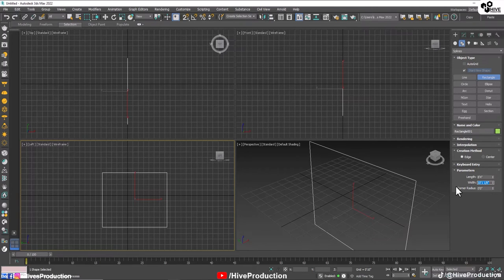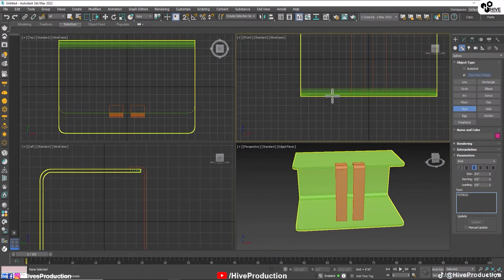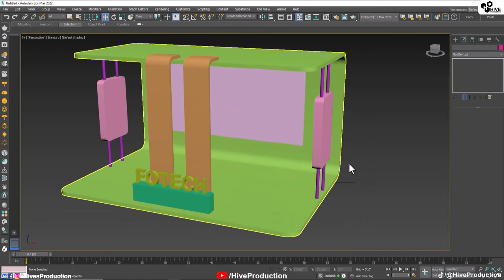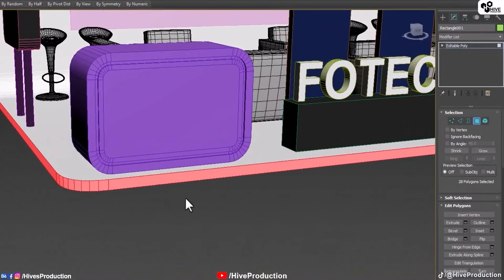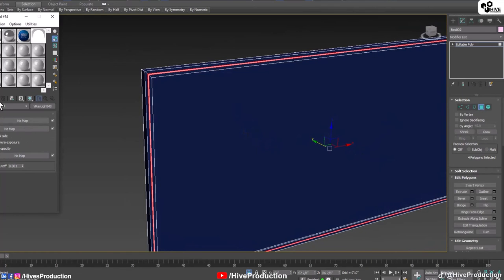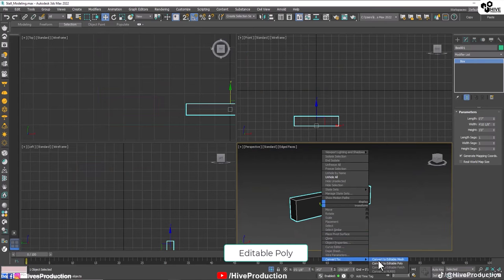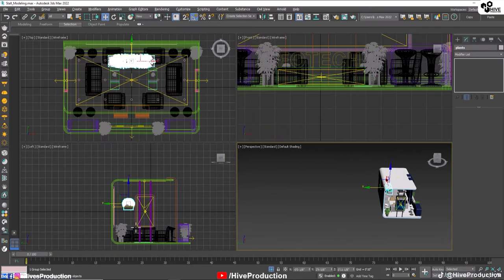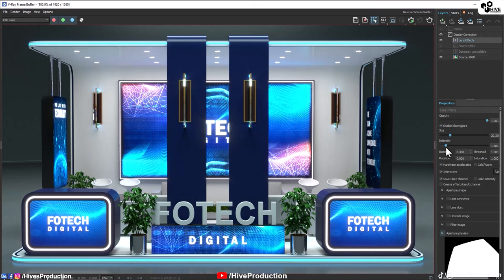Stall Modeling Tutorial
Hello Friends and Fans , Welcome to Hive Production, in this video Tutorial we are going to create a 3d Stall Activation in 3ds max with the help of Editable poly , Editable Spline , Lighting , shading and render setting. So lets Get started.
3d models
Reception, Bar chairs , Sofa, Tables , Lights etc